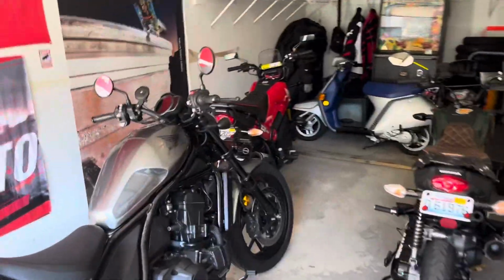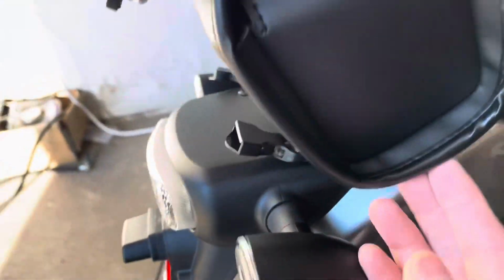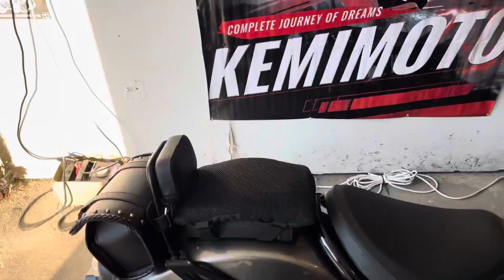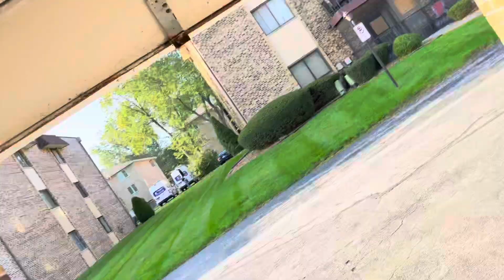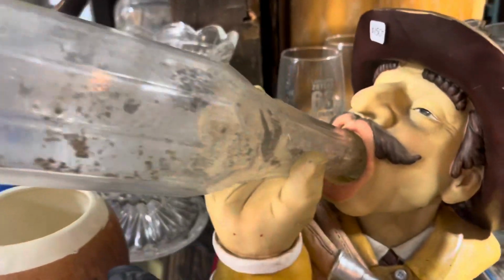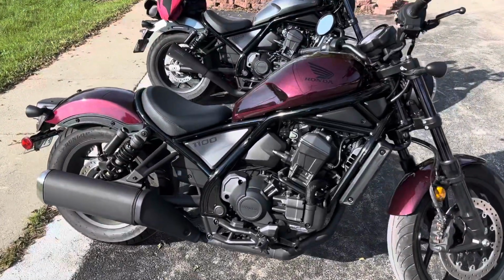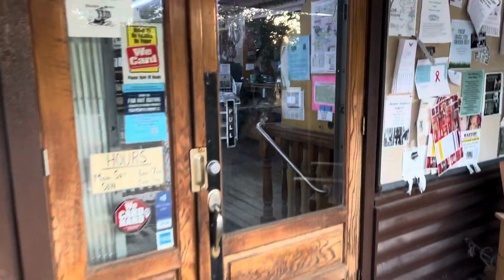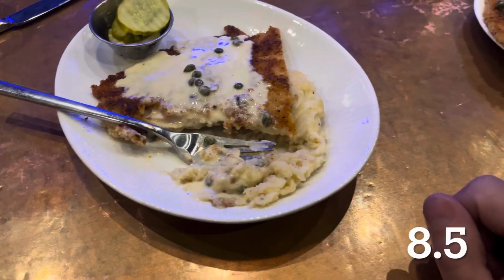Honda Rebel Road Trip! Mac & Nikki Take 12 Hour Rebel Ride!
A trip out west for Navi Mac & Nikki! Fun times of hiking, eating, more eating and oh yea, riding the 2023 Honda Rebel 1100 DCT.